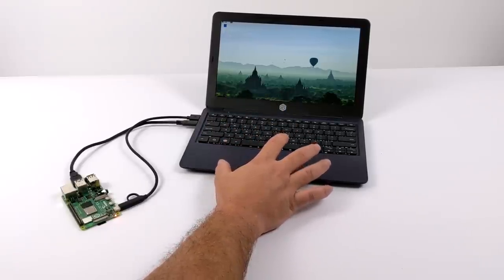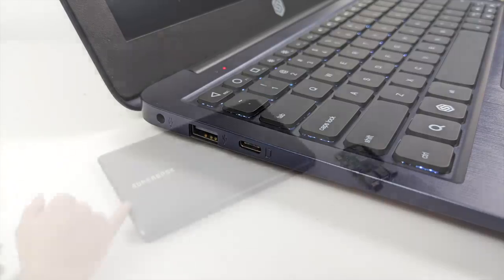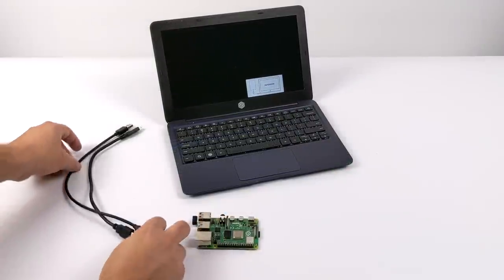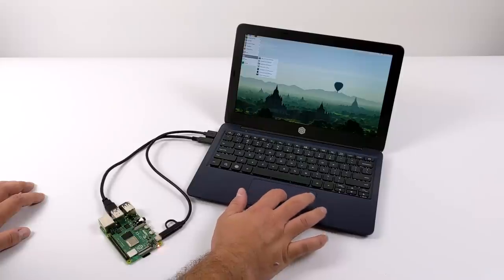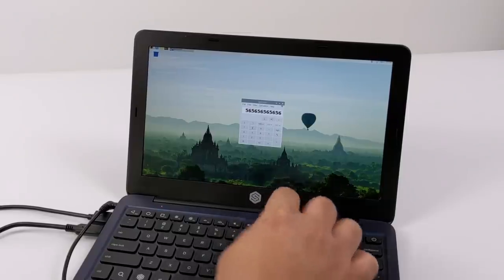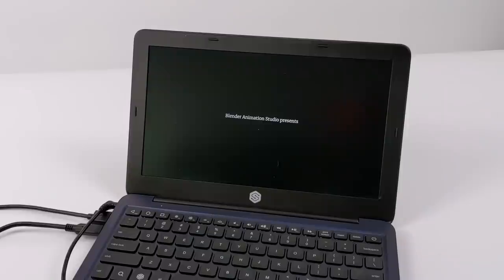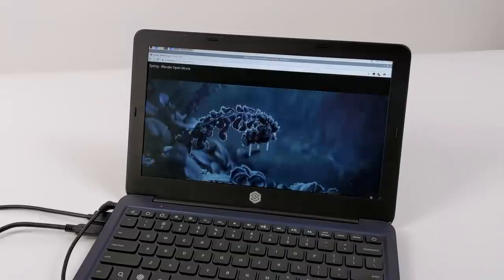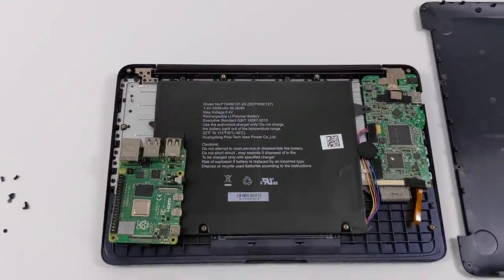Pi Book Pro Review A Raspberry Pi Powered Laptop Is it worth $80?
In this video we take a look at the PiBookPro, With the Pi Book Pro, you can turn your Raspberry Pi 4 into a Laptop using a single display link cable to one of the USB 3.0 ports on the Raspberry Pi.
This has an odd back story because it was never meant to be an accessory for the Pi its was acutely launched on Kickstarted as the SUPER book and it would allow you to connect an android phone as long as it supported DisplayLink but the company behind is gone out of business so someone bought up the leftover stock and repurposed it as the PI Book Pro. SO it worth buying? Let's find out.

ETAPRIME
12520 Capital Blvd 401 Number 108